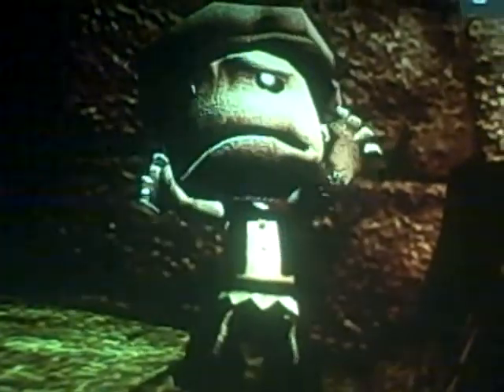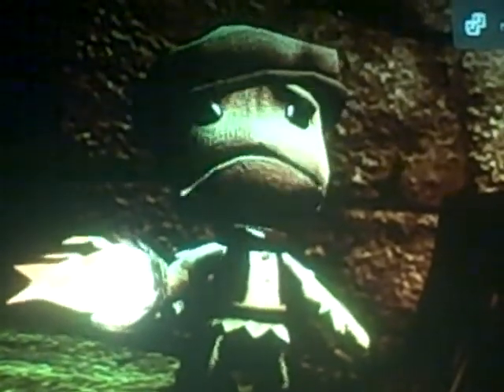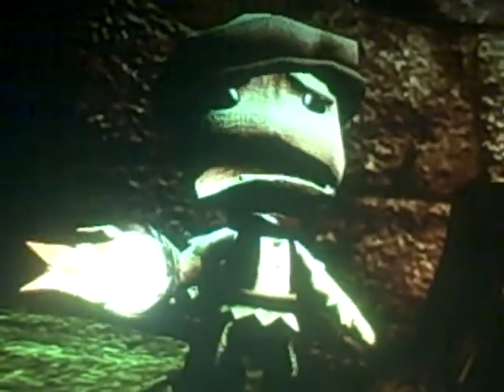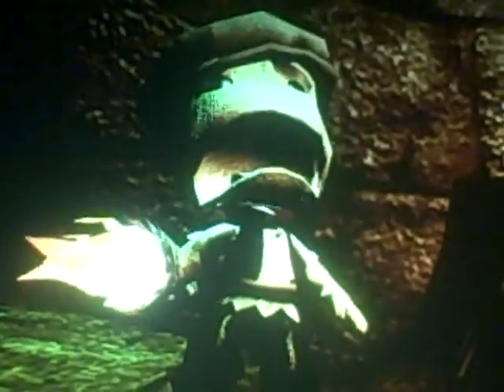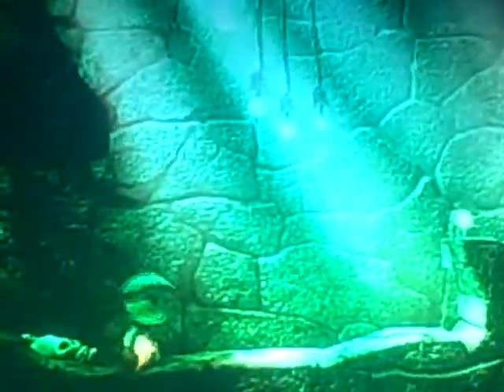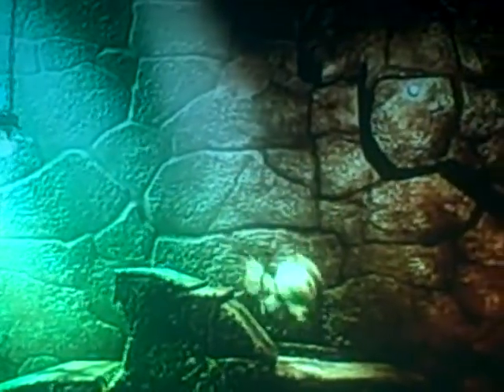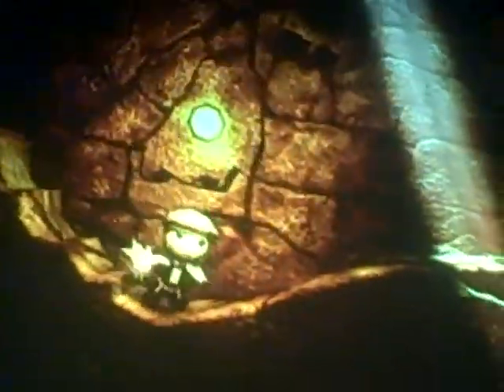LittleBigPlanet - Tomb of Light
A beautiful level made by a fan in LittleBigPlanet called Tomb of Light.